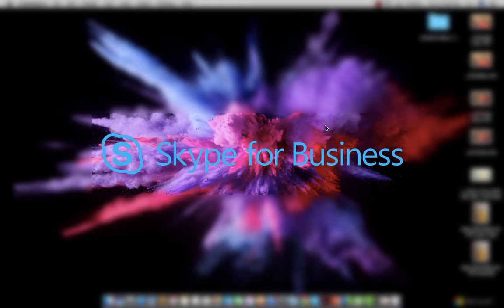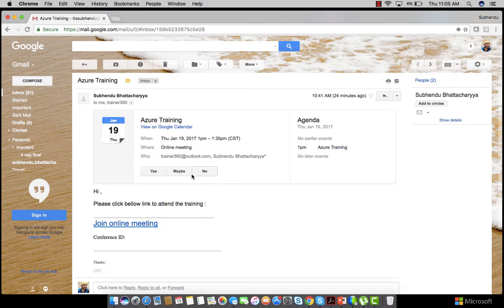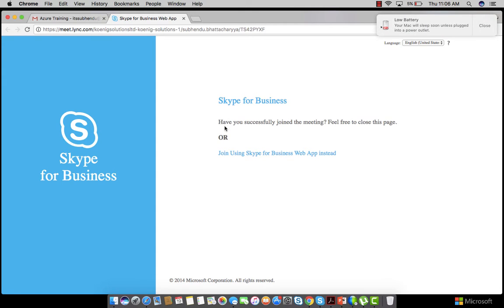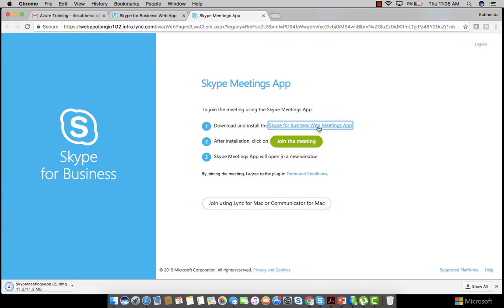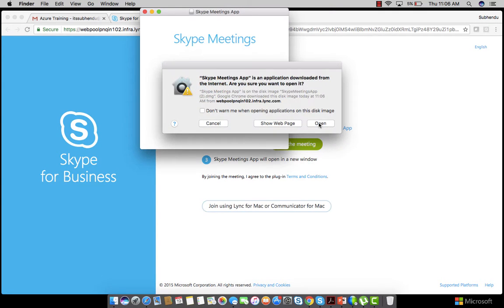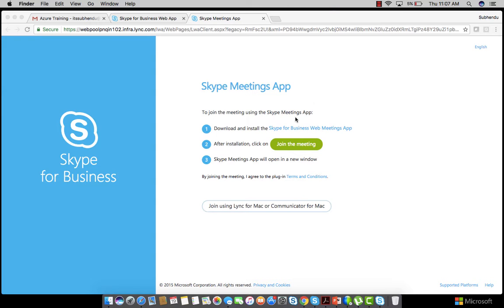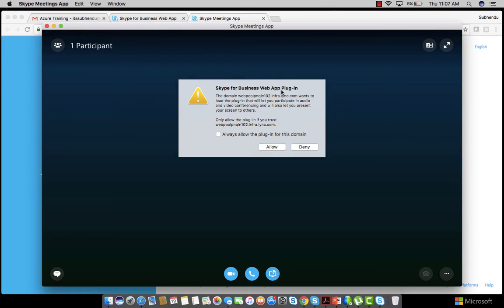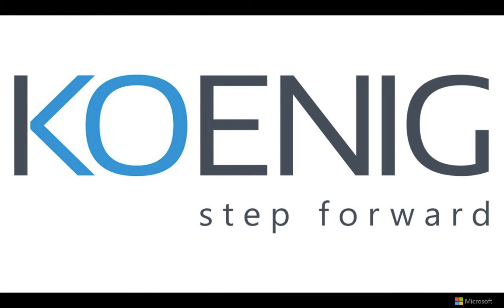SFB for MAC